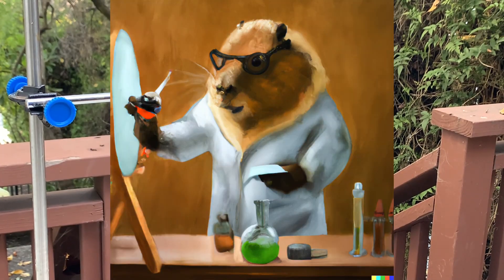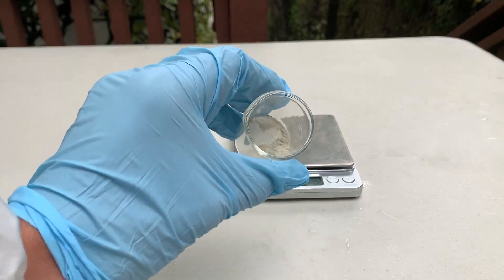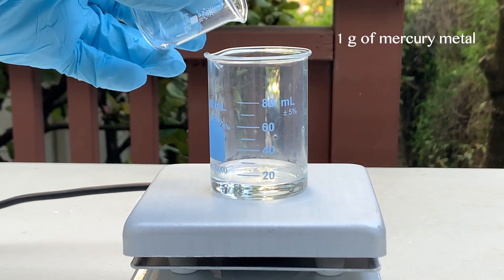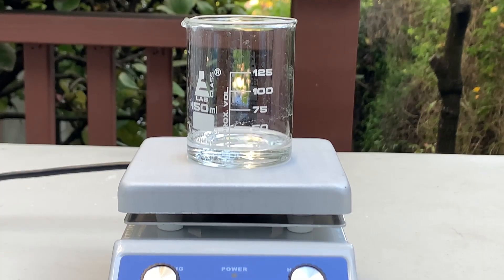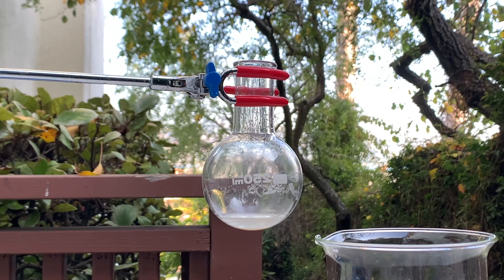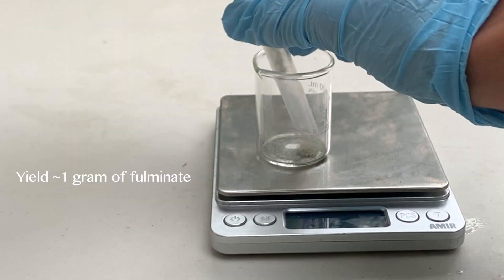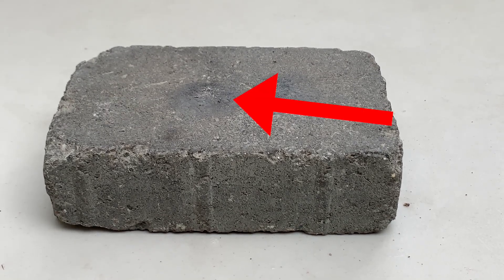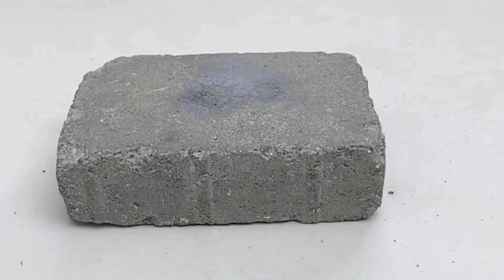Making Mercury Fulminate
In this video I synthesize mercury fulminate. I got inspiration to do this from the show "Breaking Bad". Hope you enjoy!

Please do not use this information to harm others.